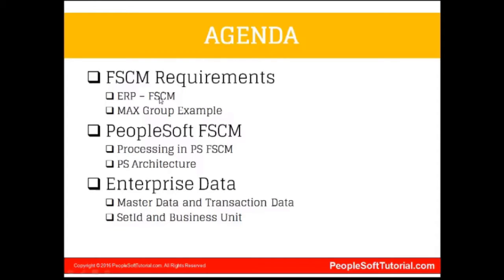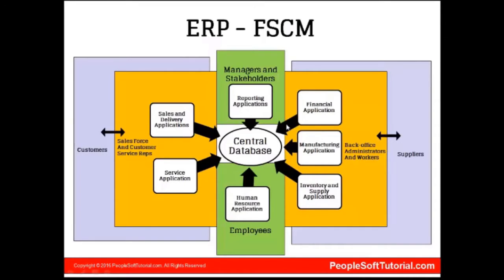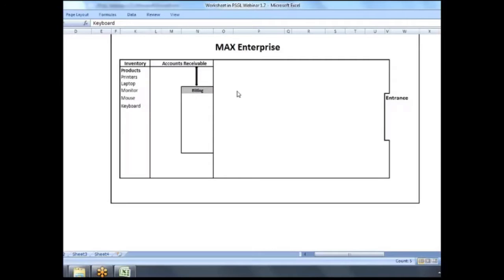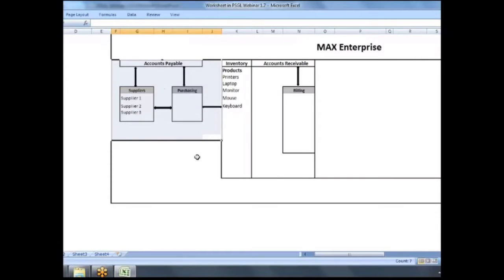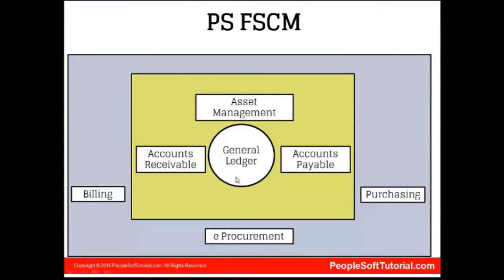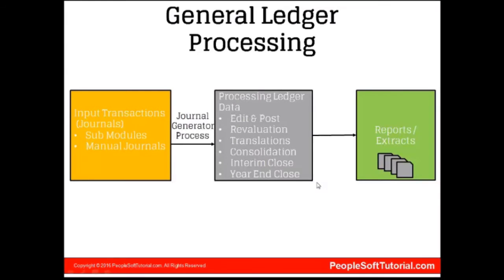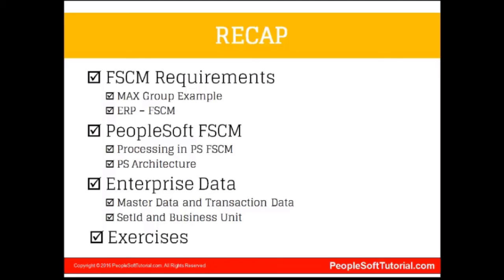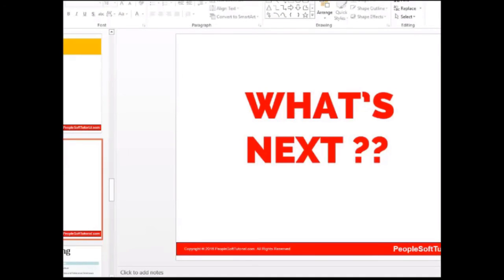Introduction to PeopleSoft Financial and Supply Chain (FSCM)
This video cover Overview of PeopleSoft FSCM and introduce online and live training option for Financial and Supply Chain modules in PeopleSoft.

Topics covered in PeopleSoft FSCM Training

Explaining PeopleSoft System Structure
 Discussing the Structure of PeopleSoft Tables and Relational Databases
 Retrieving Data
 Illustrating Effective Dates
 Describing Action Types

Understanding Business Units and Setid
 Identifying Types of PeopleSoft Tables
 Describing Business Units
 Describing SetIDs
 Explaining the Relationships of Business Units and SetIDs

Understanding Chart of Accounts and Chartfields
 Explaining ChartFields
 Identifying Delivered ChartFields
 Configuring ChartFields

FSCM Business Process Overview
 Describing the Basic Components of PeopleSoft General Ledger
 Describing the High Level Implementation Steps
 Describing the Ledger Table Structure
 Describing Integration Points between PeopleSoft General Ledger and other PeopleSoft Applications

Setting Installation Options and Common Definitions
 Setting Installation Options
 Establishing User Preferences
 Establishing Account Types
 Creating Detail Calendars
 Defining Business Calendars
 Defining ChartFields and ChartField Values
 Requesting and Approving ChartFields and ChartField Values
 Securing ChartFields

General Ledger Configurations
 Establishing General Ledger Business Units
 Applying General Ledger TableSet Sharing
 Concept - Commitment Control

Procure to Pay Configurations (Procurement, Purchasing & Accounts Payable)
 Purchasing - Concepts & Setups
 Procurement - Concepts & Setups
 Accounts Payable - Concepts & Setups

Order to Cash Configurations (Billing & Accounts Receivable)
 Billing - Concepts & Setups
 Accounts Receivable - Concepts & Setups

Understanding Accounting Structure - Ledgers and Journals
 Configuring ledgers and Journal Generator
 Configuring ledger templates
 Configuring ledger groups
 Configuring ledgers for a Business Unit
 Configuring journal sources
 Configuring accounting entry definitions
 Configuring journal templates

Planning and Creating PeopleSoft Trees
 Defining the Significance of PeopleSoft Trees
 Defining Tree Manager Terminology
 Creating PeopleSoft Trees
 Maintaining PeopleSoft Trees

Preparing for Journal Processing
 Defining Ledgers
 Associating Ledgers to a Business Unit
 Opening and Closing Accounting Periods
 Defining Journal Entry Templates
 Defining Journal Classes, Sources, and SpeedTypes
 Enabling Audit Logging for Journals
 Enabling Approval Framework

Implementing ChartField Combination Editing
 Defining ChartField Combination Edits
 Linking Combination Edits to a Business Unit
 Building Combination Edit Data
 Inquiring on Combination Edit Data

Processing General Ledger Data
 Describing the Journal Processing Flow
 Entering Journals
 Reviewing the Journal Entry Detail Report
 Reviewing Journals and Determining Status
 Editing Journals
 Researching and Correcting Journal Errors
 Posting Journals

Importing Spreadsheet Journals
 Setting Up Workbook Defaults
 Configuring the Workbook ChartFields
 Importing Journals to General Ledger

Processing Multi Currencies in General Ledger
 Understanding Multi Currency Processing in GL
 Defining Revaluation process
 Defining Transaltion process
 Running Multi Currency Processes

Implementing InterUnit and IntraUnit Accounting
 Defining InerUnit and IntraUnit Transactions
 Selecting an Appropriate InterUnit Method
 Setting Up InterUnit and IntraUnit Accounting
 Processing InterUnit and IntraUnit Transactions

Performing Year End and Interim Close
 Defining the Closing Options
 Setting Up Interim and Year End Close
 Processing and Analyzing Closing
 Archiving General Ledger Information

Defining Document Sequencing for General Ledger
 Describing Document Sequencing Functionality
 Setting Up General Ledger for Document Sequencing

PSGL Batch Scheduling
 Defining Jobs and Job Sets
 Defining Scheduled Job Sets
 Design daily batch
 Design Monthly batch
 Design Year End batch

PeopleSoft Financial Allocation
 Business use of Allocation
 Defining Allocation Steps and Groups
 Running Allocation Process

PeopleSoft Security for General Ledger
 Discussing PopleSoft Security
 Defining, Permission list, Roles and User Profiles